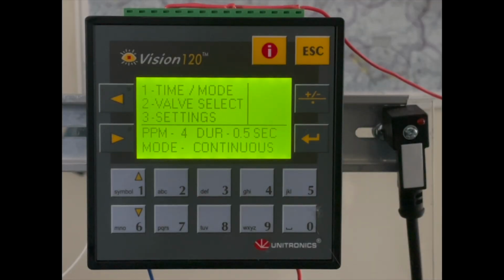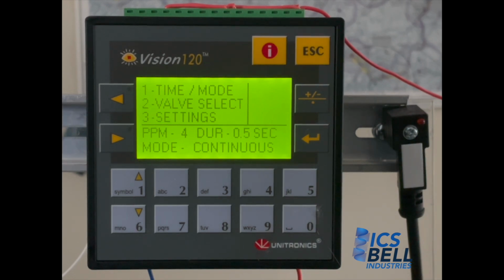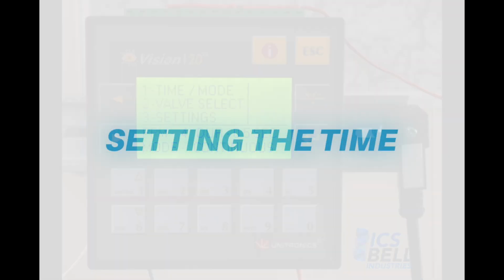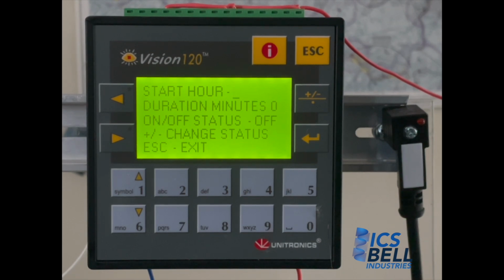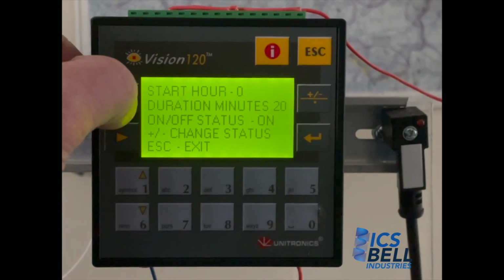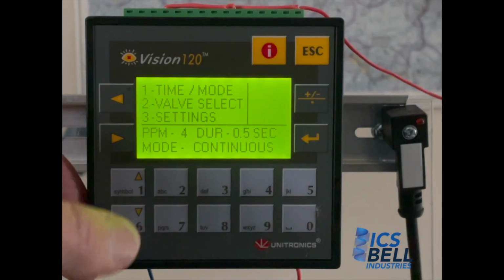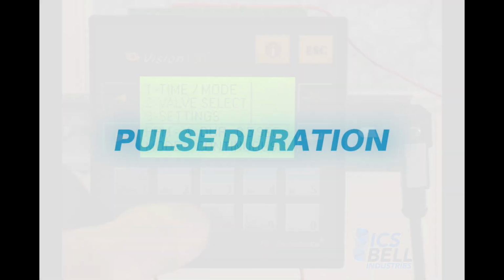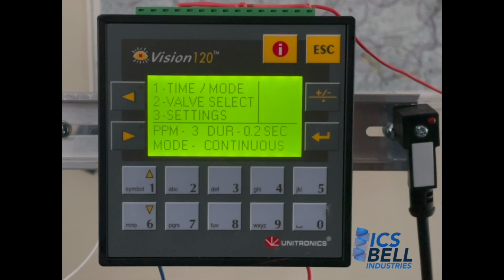Bell Mixing Systems Vertimix PLC Overview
This is a brief overview video of how to program the PLC in your Vertimix.

00:00 Introduction & Main Screen
04:02 Setting The Time
05:17 Intermittent Time
09:19 Valve Select
11:34 Pulse Duration
12:09 Pulses Per Minute